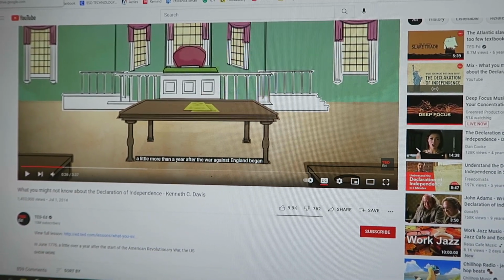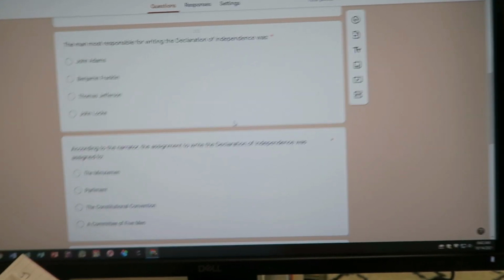Working on Acceptance | Thursday, October 14th 2021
Since 2020 was the year that it was, I thought it would be interesting to capture what day to day life is like for me as we collectively try to return to some sense of normalcy in the year 2021. This vlog captures just an ordinary day of my life in a year that I hope brings back all the things I took for granted before. I hope you enjoy and I hope to see you tomorrow!

Mailing Address:
10808 East Foothill Blvd. #160-752

Like Discounts?

Thinking about buying a Peloton bike?
Use this code and save yourself $100 (you get $100 off and I earn $100 credit):
4VVDHE

Rothy's Discount Link (you save $20 on your first pair, I get $20 towards a new pair):